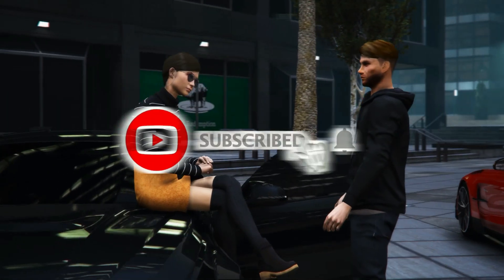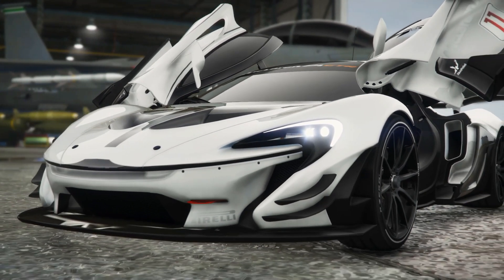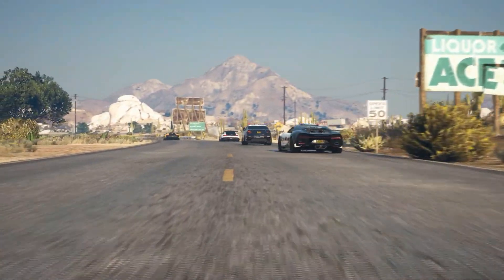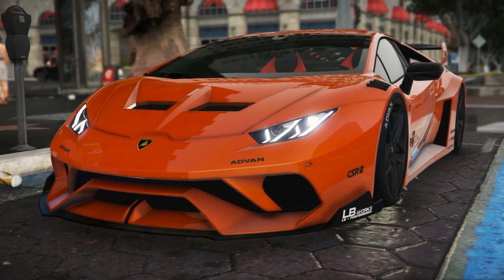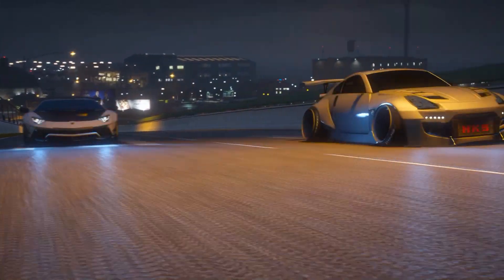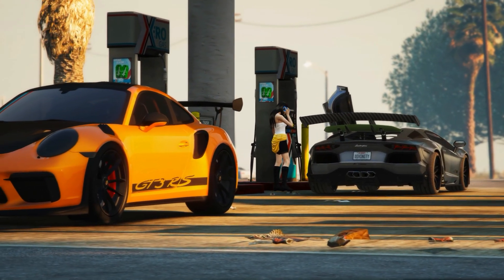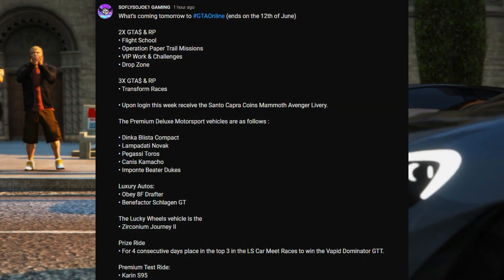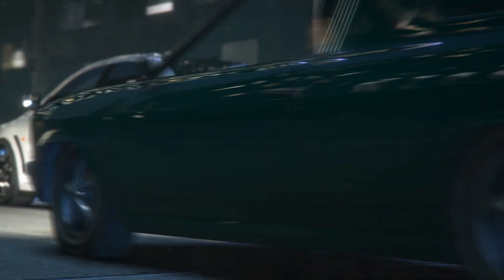GTA 5 ONLINE WEEKLY UPDATE! 3X GTA MONEY AND MORE BEFORE THE DLC!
What's coming tomorrow to GTAOnline (ends on the 12th of June)

2X GTA$ & RP
• Flight School
• Operation Paper Trail Missions
• VIP Work & Challenges
• Drop Zone

3X GTA$ & RP
• Transform Races

• Upon login this week receive the Santo Capra Coins Mammoth Avenger Livery.

The Premium Deluxe Motorsport vehicles are as follows :

• Dinka Blista Compact
• Lampadati Novak
• Pegassi Toros
• Canis Kamacho
• Imponte Beater Dukes

Luxury Autos:
• Obey 8F Drafter
• Benefactor Schlagen GT

The Lucky Wheels vehicle is the
• Zirconium Journey II

Prize Ride
• For 4 consecutive days place in the top 3 in the LS Car Meet Races to win the Vapid Dominator GTT.

Premium Test Ride:
• Karin S95

Test Rides:
• Vapid GB200
• Lampadati Cinquemila
• Annis Remus

Take full advantage of the latest discounts :

• Buckingham Pyro
• Hangar Property Upgrades and Modifications
• Hangar Properties

• Lampadati Novak
• Obey 8F Drafter
• Buckingham Alpha-Z1
• Buckingham Conada

•  Pfister Astron
• Bravado Gauntlet Classic Custom

     👉 SOFLYSOJOE1 #6656

 Tracklist:
00:00 TheFatRat - Time Lapse

 • [Non Copyrighted ...
01:39 Spektrem - Miles Above You

 • 🚀 Motivation Musi...
03:50 Alex Skrindo & Spektrel - Velocity

 • Alex Skrindo & Sp...
05:33 Diviners ft. Contracreast - Tropic Love [NCS Release]
BreakingCopyright™ 2015